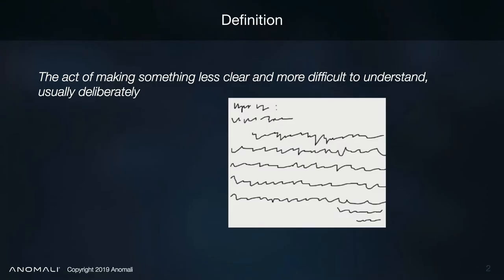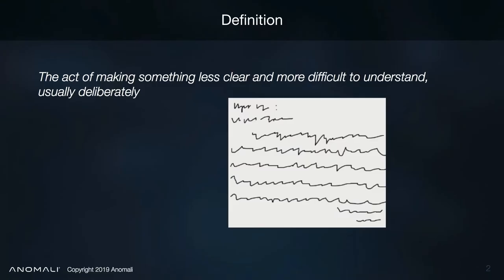Obfuscation: The Art of Hiding in Plain Sight: Detect '19 Presentation Series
The definition of obfuscation is: to make something less clear and harder to understand, especially intentionally. Malware authors often employ this methodology to make their malware and payloads more difficult to detect and analyze.

This talk will dive into the fundamentals of obfuscation, encryption, and get down and dirty with deobfuscating some funny and some downright bizarre advanced persistent threat (APT) examples discovered by Anomali researchers. We will also look at a Necurs botnet email that attempted to target victims with an obfuscated script to drop GlobeImposter ransomware and the Trickbot trojan.

Viewers will learn how to deobfuscate payloads in PowerShell, JavaScript, and VBScript using a multitude of open source tools; as well as tricks to identify files that are not as they seem at  first glance.

Watch the on-demand webcast led by Ryan Robinson, Security Researcher at Anomali today

– Social –